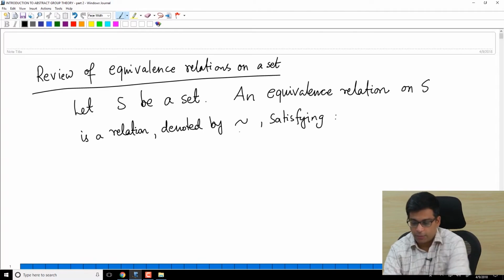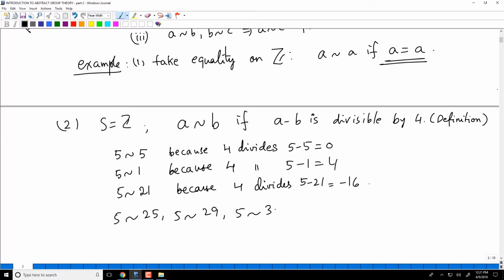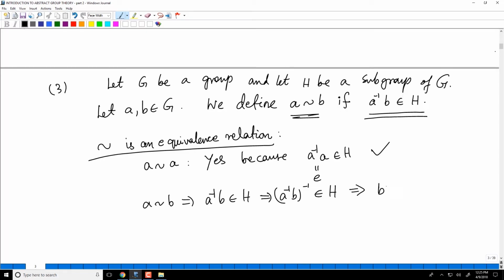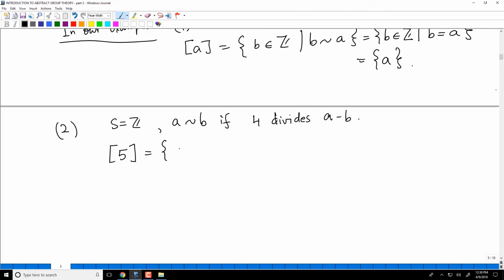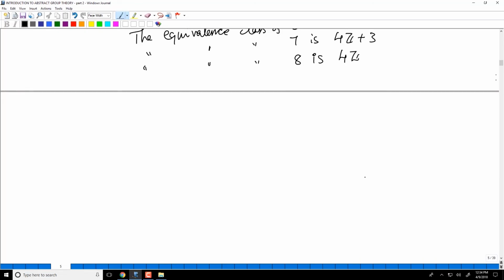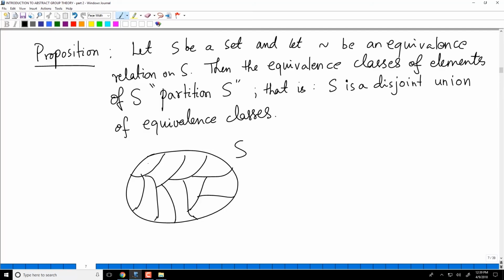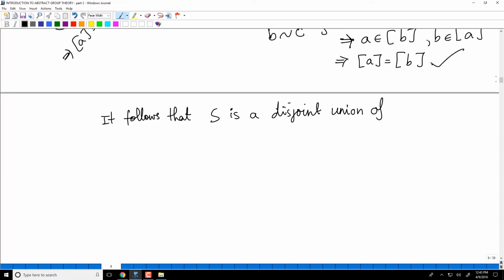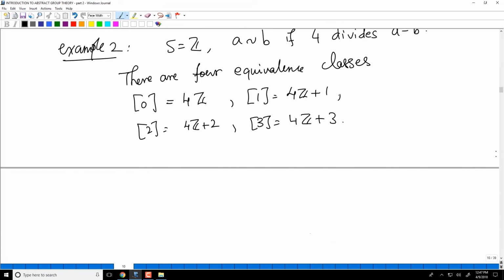Equivalence relations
Subject : Mathematics